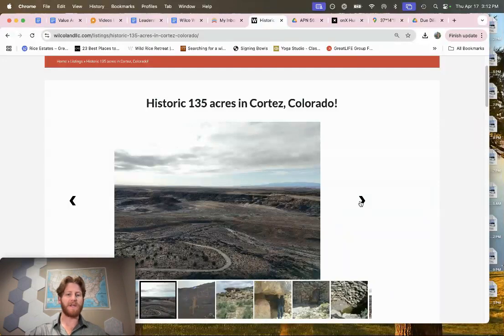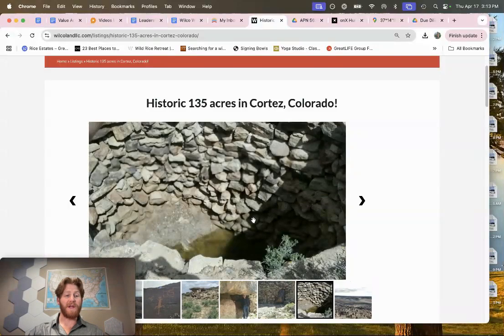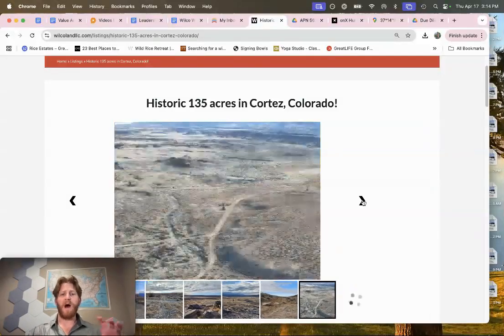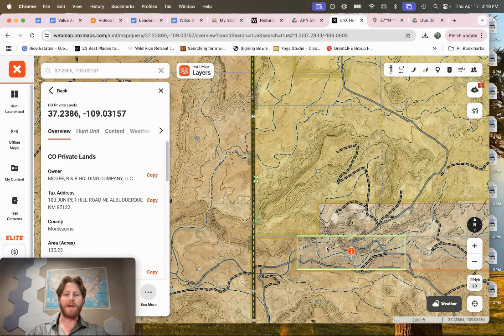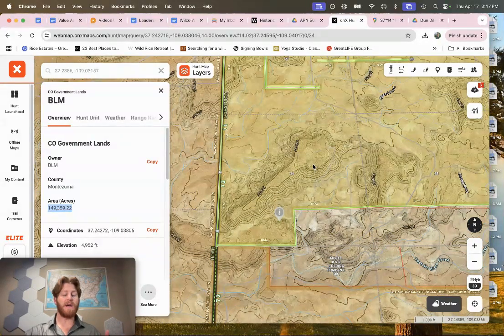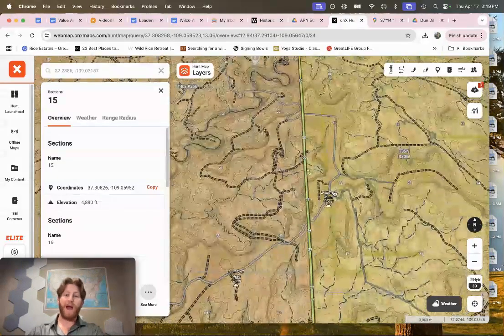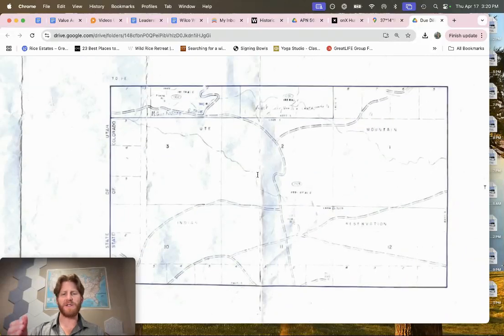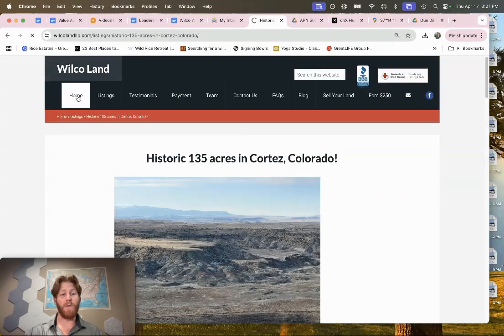Historic 135 acres in Cortez, Colorado!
Own a pice of history with this 135 breathtaking acres in Montezuma County, Colorado! The land is abundant with natural features, including an ancient rock wall water well, a testament to the region’s early inhabitants. East McElmo Creek also flows through the property.